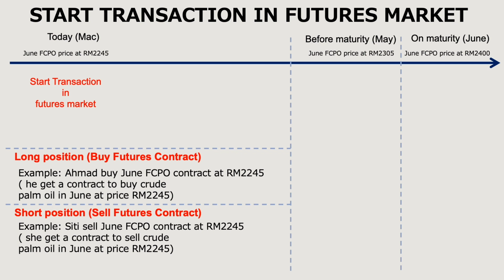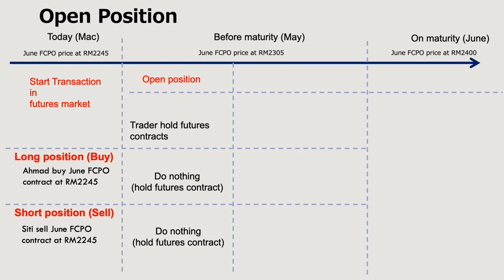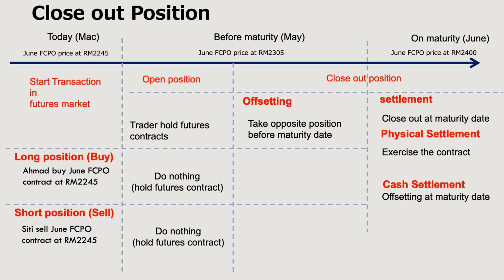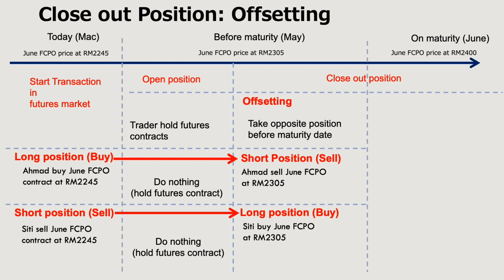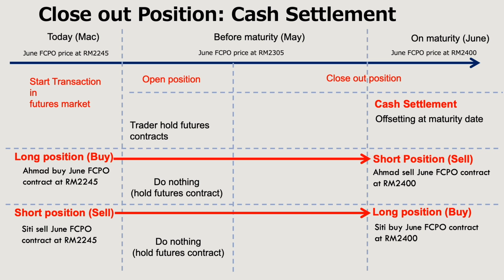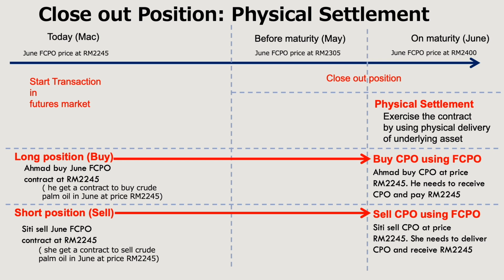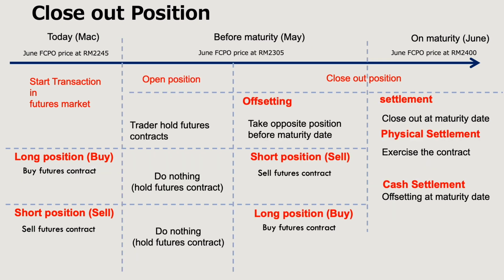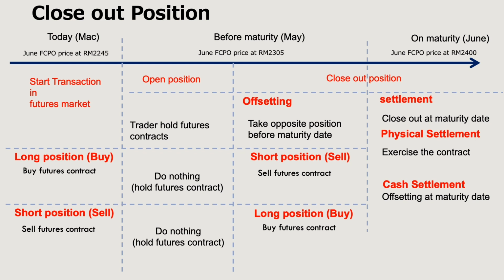TRADING PRACTICALITIES IN FUTURES MARKET